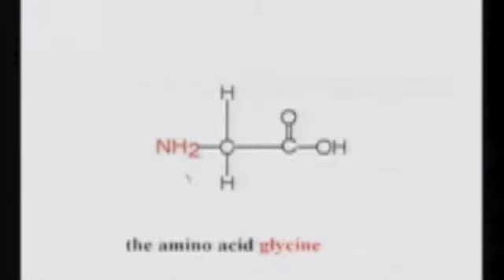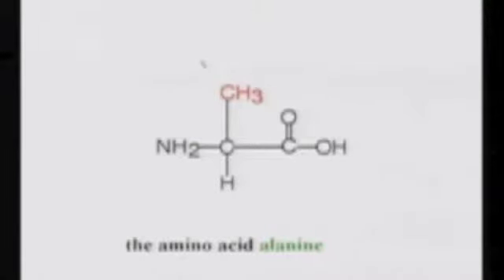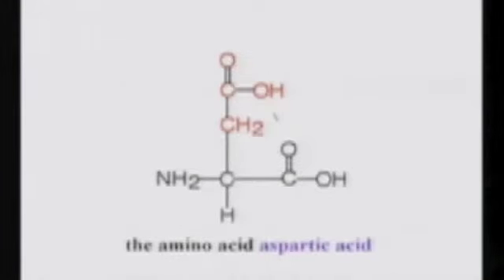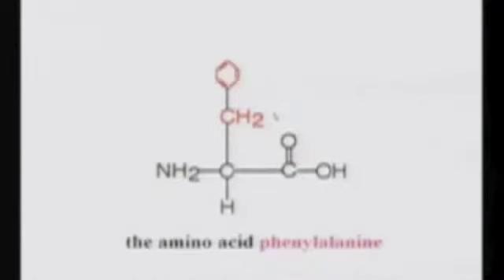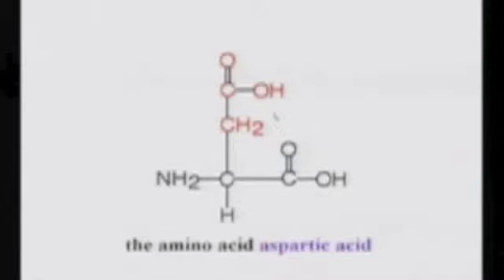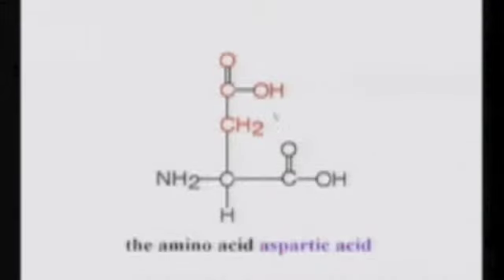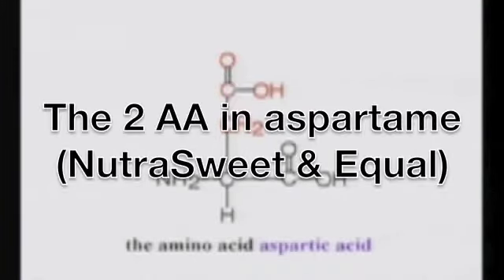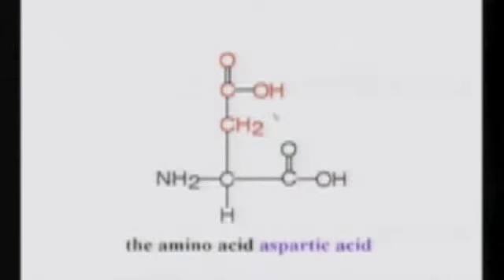06A Amino Acids Protein